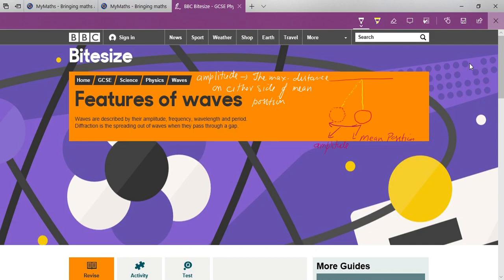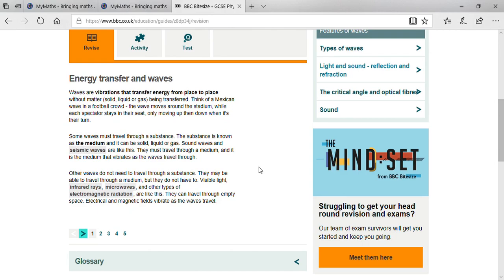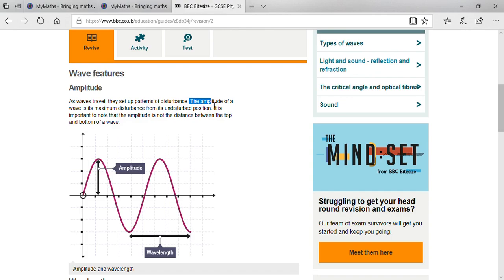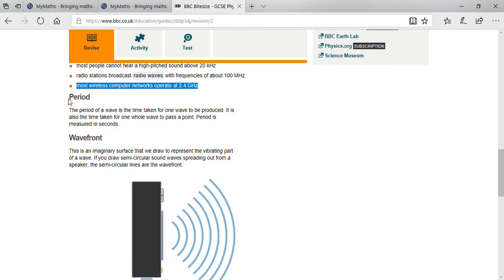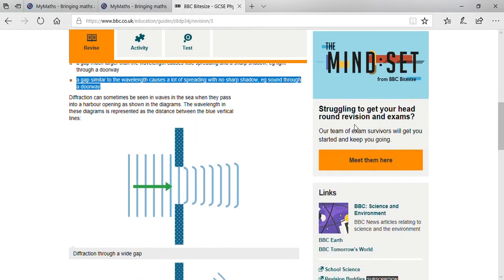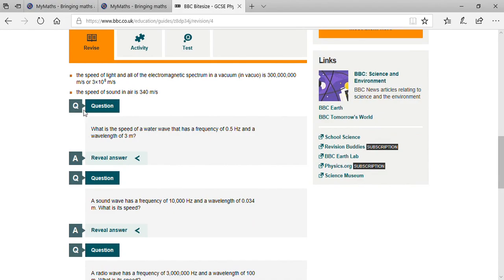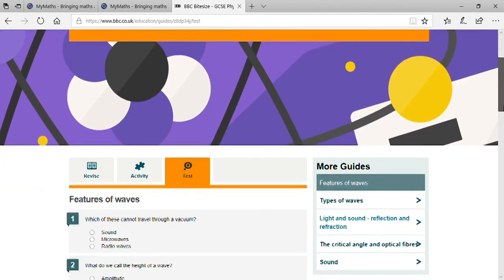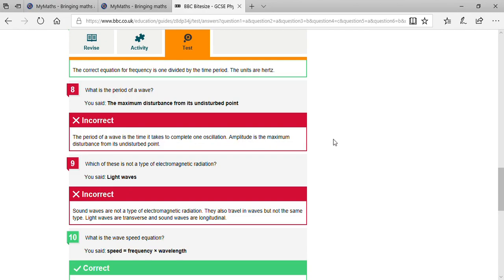Features of Waves | Properties of Wave(2019 | IGCSE | Longitudinal Wave | Transverse Wave